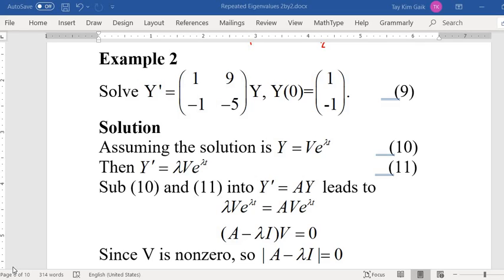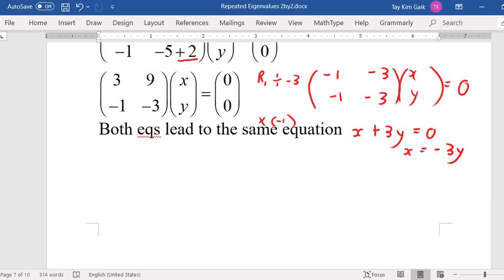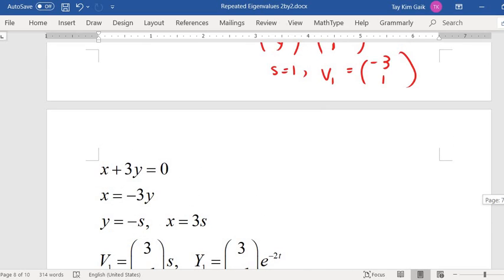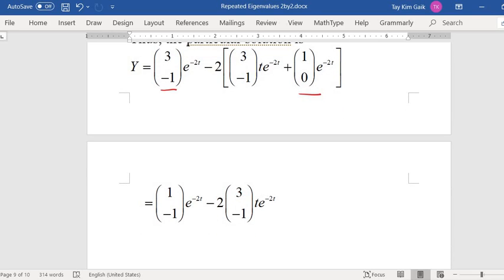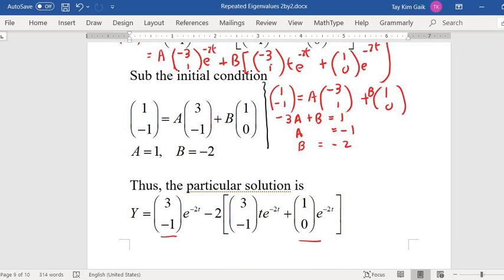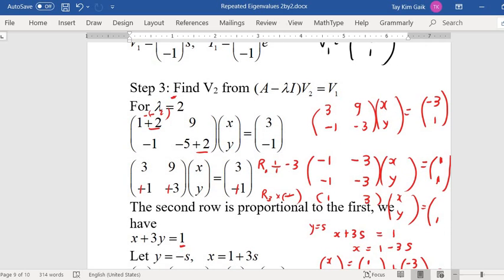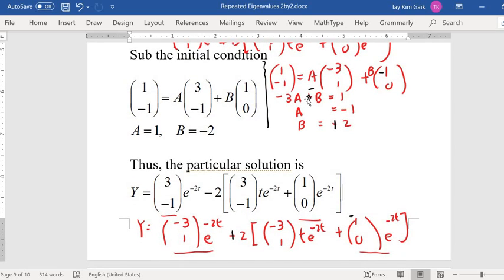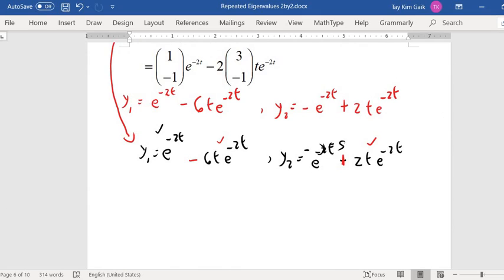Eg2 repeated eigenvalues for 2 by 2 homogeneous system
This video shows particular solution of the repeated eigenvalues for 2 by 2 homogeneous system.